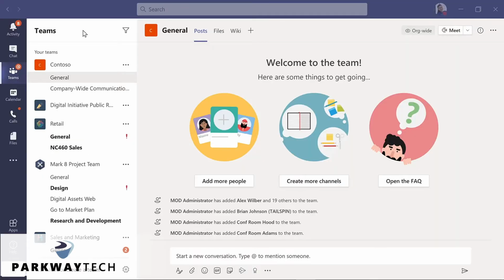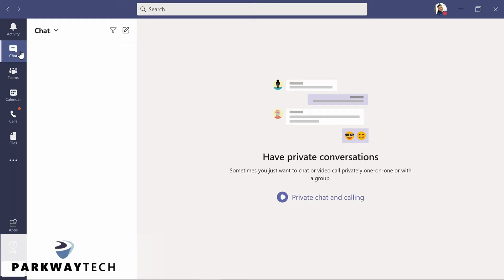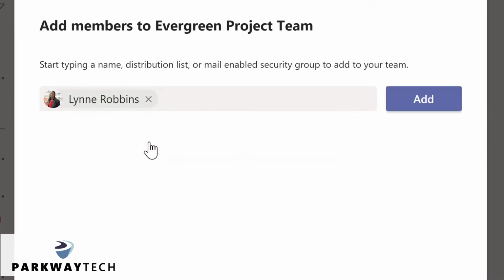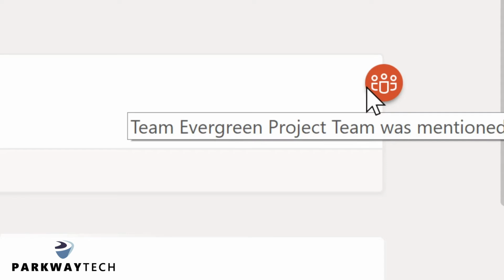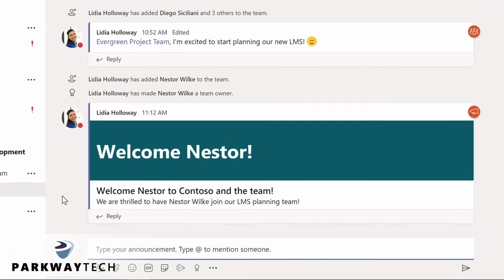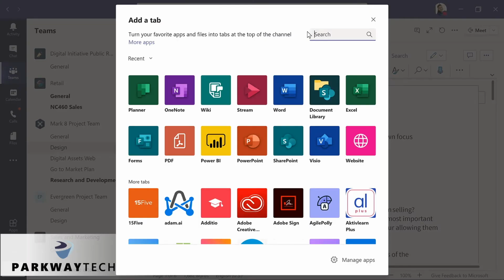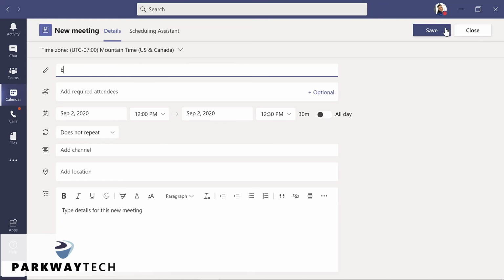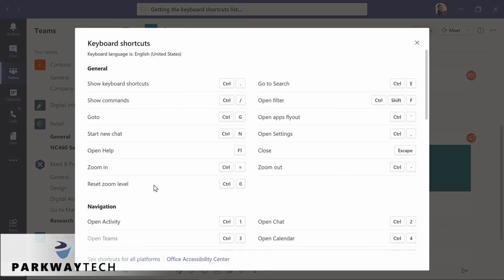Getting Started With Microsoft Teams | North Carolina | Parkway Tech